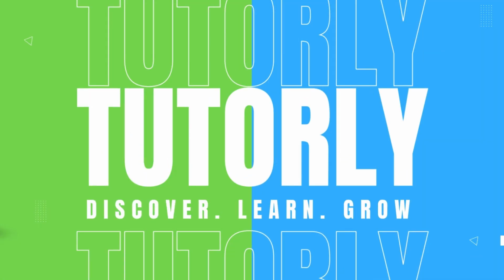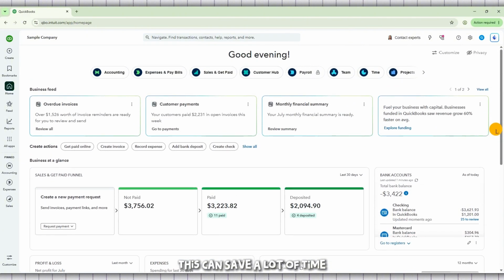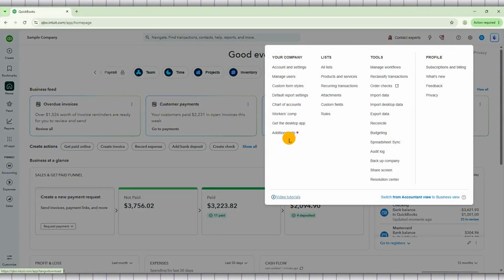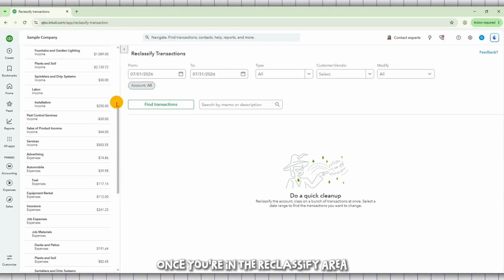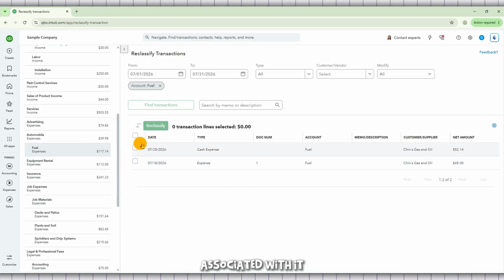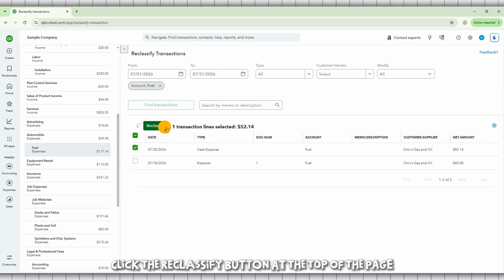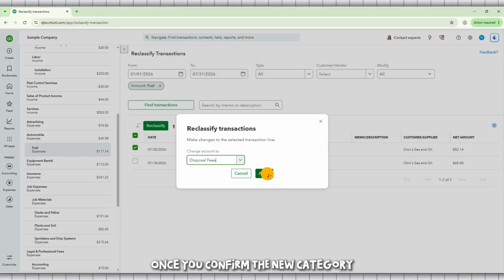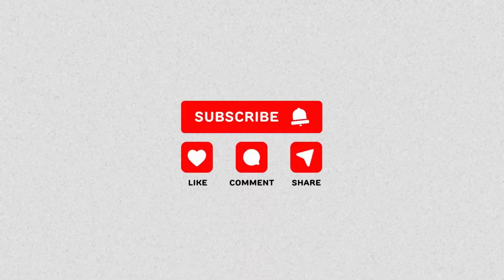How to Recategorize Multiple Transactions in QuickBooks Online (2026 Guide)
Learn how to efficiently change multiple money jobs in QuickBooks Online with this quick and easy tutorial! Save time and avoid errors by mastering this essential QuickBooks Online feature. Perfect for small business owners and bookkeepers looking to streamline their workflow.